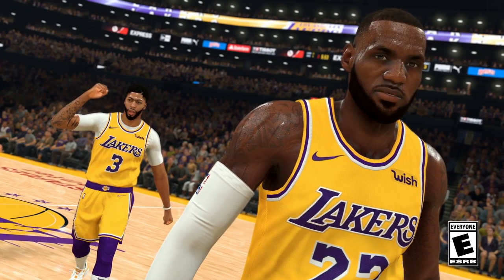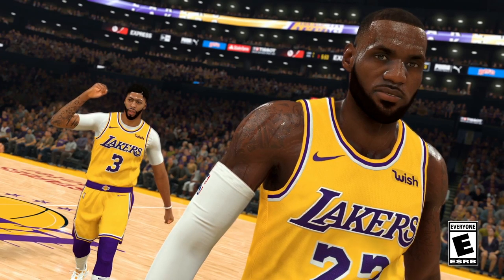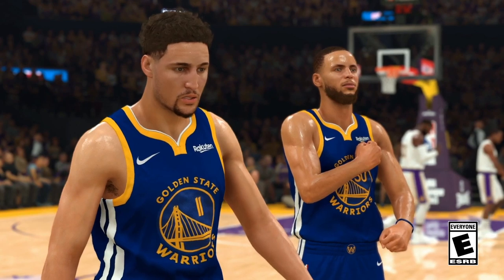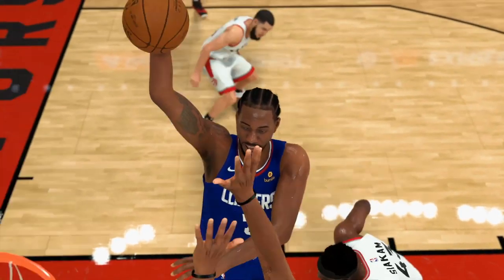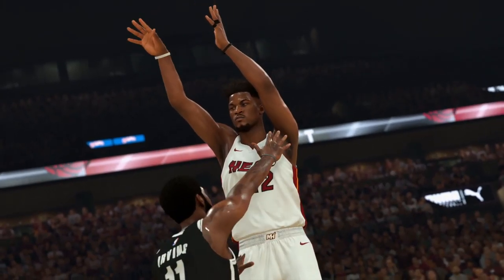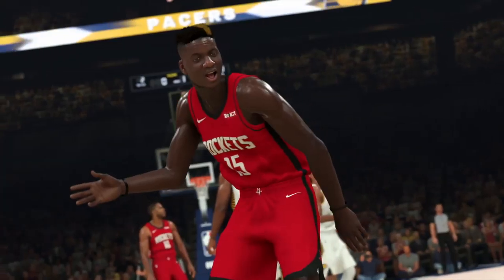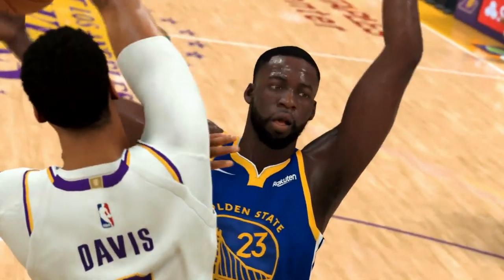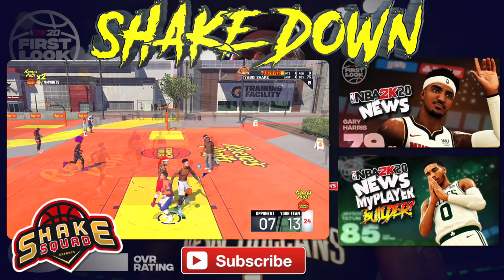NBA 2K20 Trailer - ShakeDown's BreakDown / New Animations & More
NBA 2K20 News episode 20. My Breakdown of the things we may have missed in that trailer. New Celebrations, Sneakers and Animations.

★MyPlayer 6'6 208 lb Playmaking Shot Creator PG★
★JumpShot -  Base 11 Jordan / Rudy

★ ShakeDownXL - PSN
★ ShakeDownXL - Steam

To Submit your clip on YouTube:
1. Upload an HD clip Unlisted (instead of Public or Private)
2. Title it "(Your Name) for ShakeDown2012's Top 10" ex: "Tim for ShakeDown2012..." Specify Top 10 Dunks, Blocks, Crossovers etc.
3. You can submit more than one HD clip
4. Remove the Circle by Holding LB & RB (L1 or R1) in instant replay

TIP: Play it in Regular Motion.
TIP: Show at least 3 angles.
TIP: PS4, XB1 or PC only.
TIP: No cell phone or camera captured footage.
TIP: No Montages Please. Separate your clips.